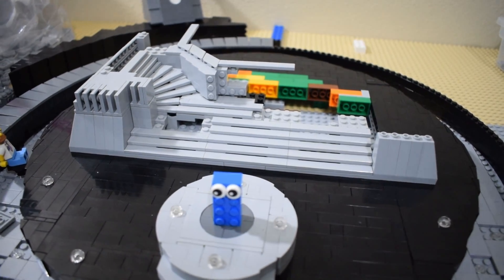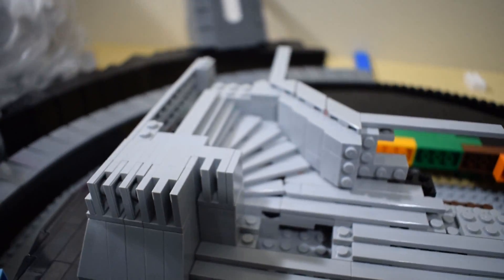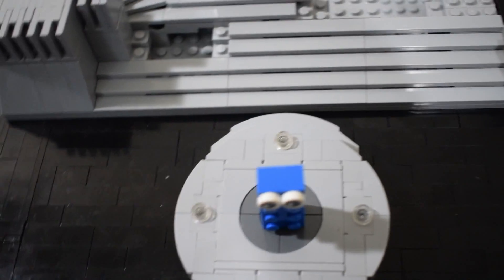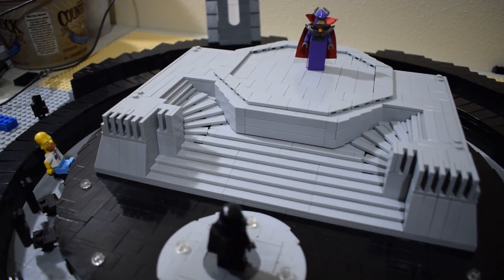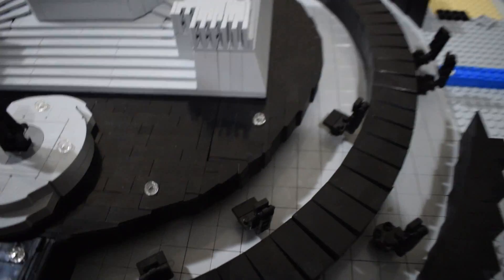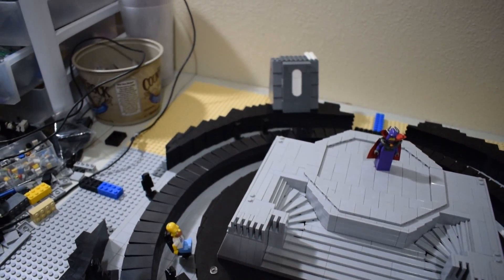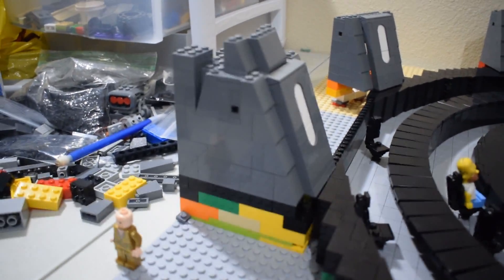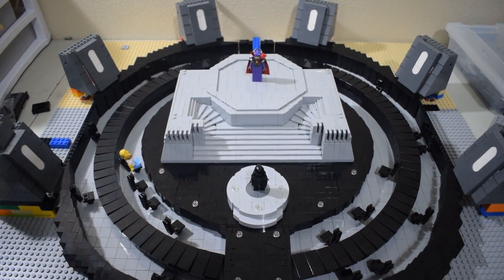LEGO Starkiller Base MOC Build Series - Update 34: Continuing the Throne Room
Special thanks to this week's Livestream Donors:

Alex McBrick
Matthew T
Lord of Brix
BRIX BY BRIX
Perfectly Legitimate Name
MavBrickz